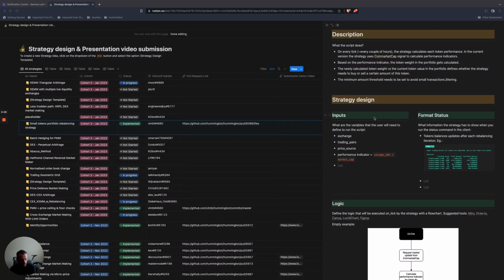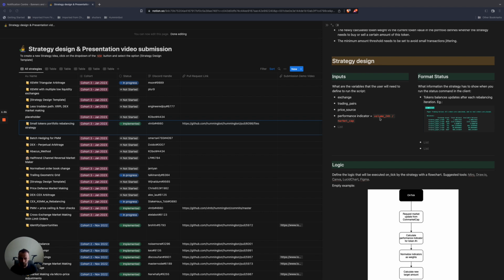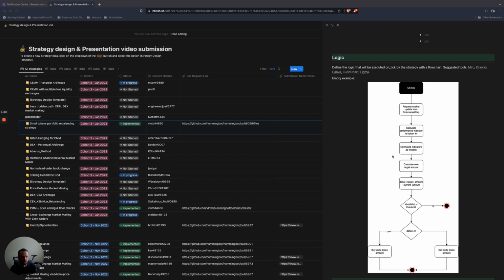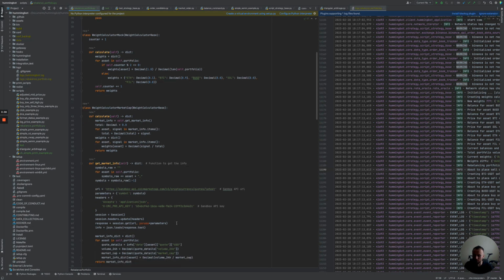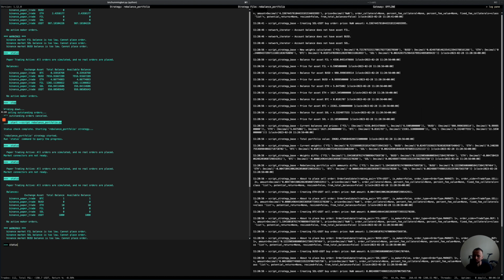Small Tokens Portfolio Rebalancing by Valentin Balaschenko